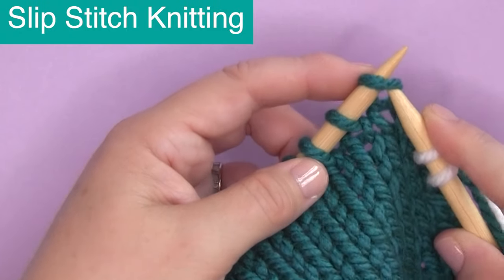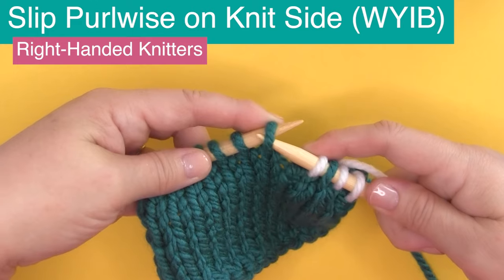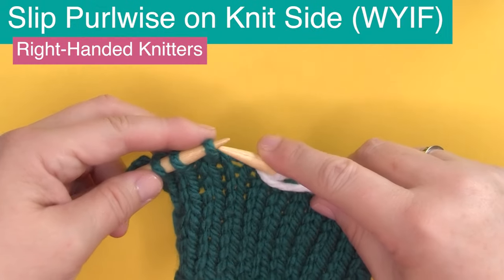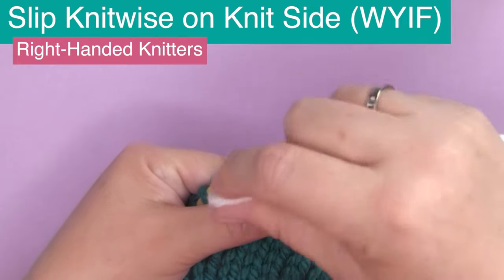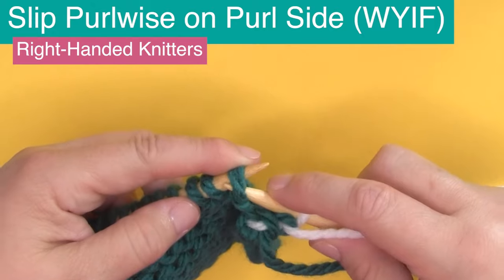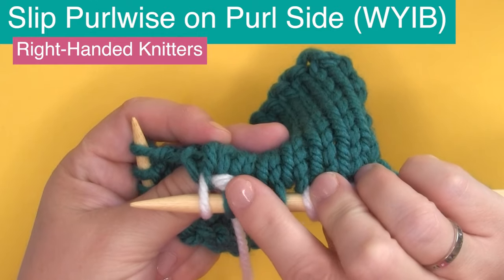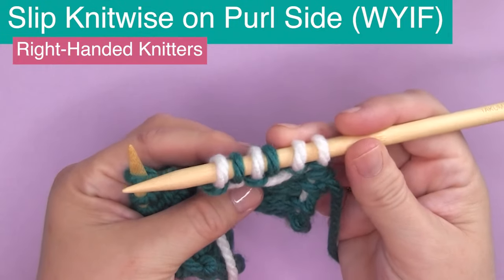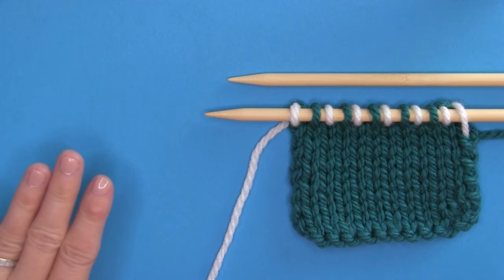How to Slip Stitch Knitting (Purlwise and Knitwise)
Learn how to easily slip a stitch for Right-Handed Knitters

0:00 Introduction to Slip Stitch
0:30 Slip Purlwise on Knit Side With Yarn in Back (WYIB)
1:37 Slip Purlwise on Knit Side With Yarn in Front (WYIF)
2:34 Slip Knitwise on Knit Side With Yarn in Back (WYIB)
3:22 Slip Knitwise on Knit Side With Yarn in Front (WYIF)
4:08 Subscribe to Studio Knit
4:19 Slip Stitch Knitting Patterns
4:38 Slip Purlwise on Purl Side With Yarn in Front (WYIF)
5:48 Slip Purlwise on Purl Side With Yarn in Back (WYIB)
6:42 Slip Knitwise on Purl Side With Yarn in Front (WYIF)
7:27 Slip Knitwise on Purl Side With Yarn in Back (WYIB)
8:19 Well Wishes